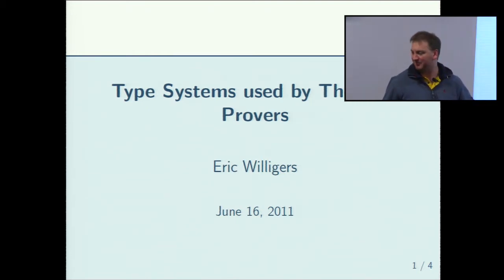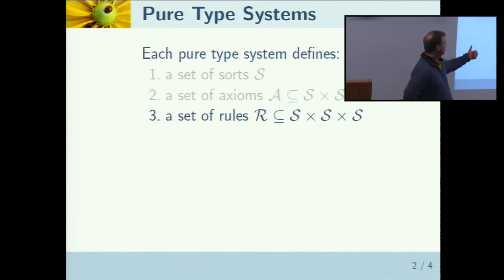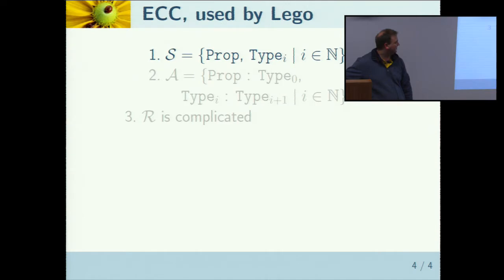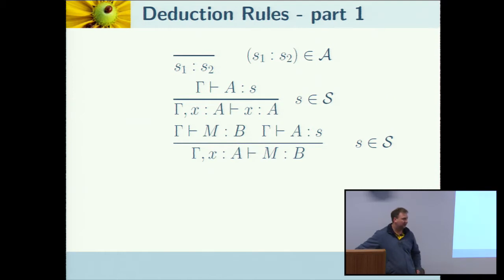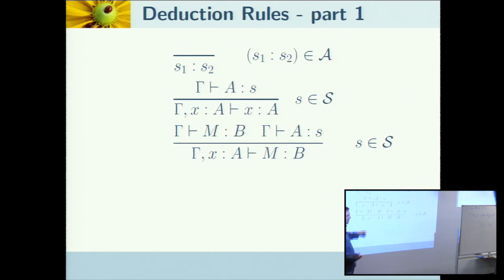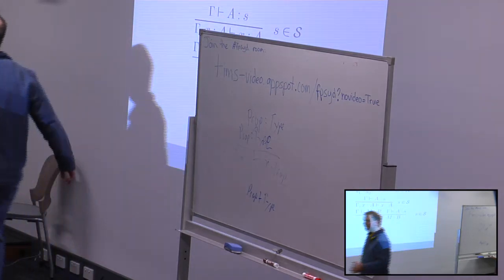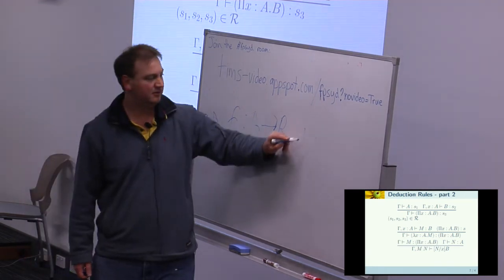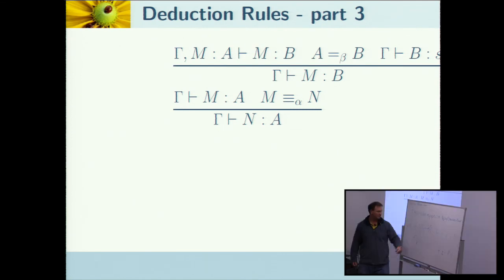Type Systems in Theorem Provers - Eric Willigers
Talk at Functional Programming Sydney given on Thursday, 16 June 2011